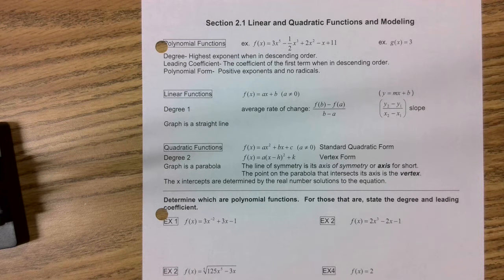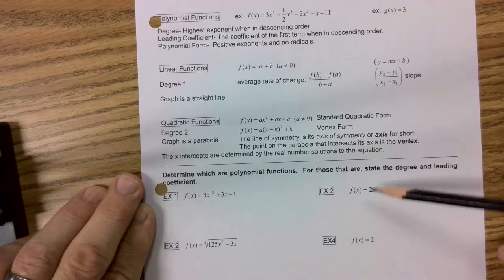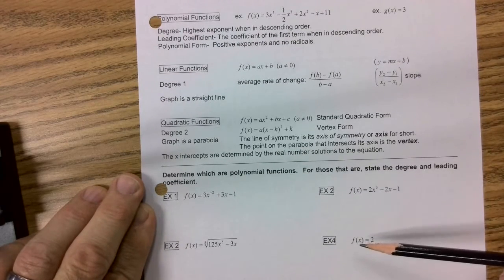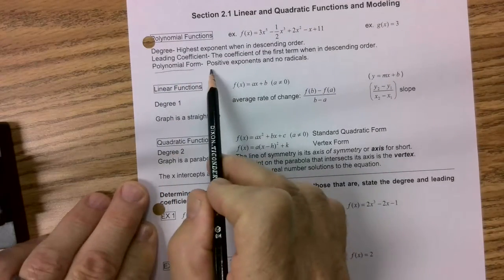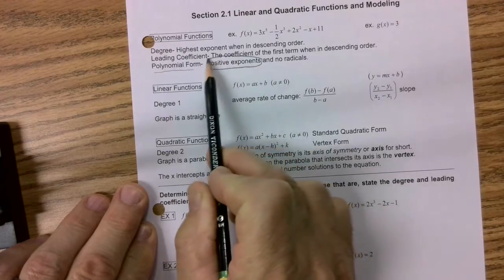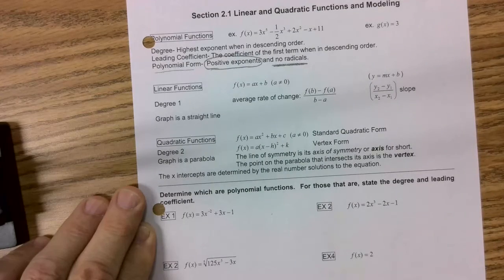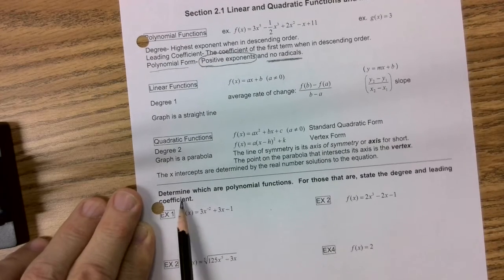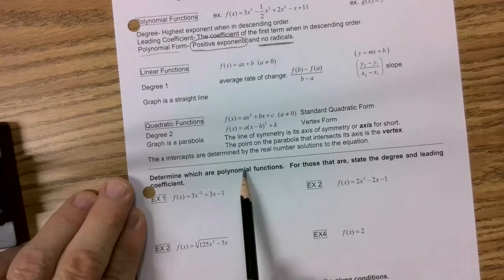2.1 Linear and quadratic functions (Packet Lesson part 1) Pre Calc B